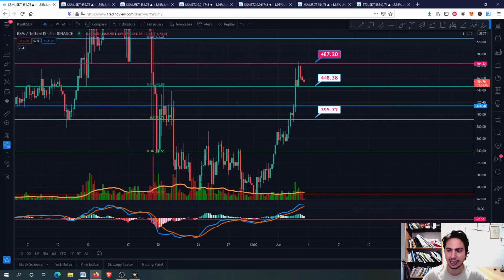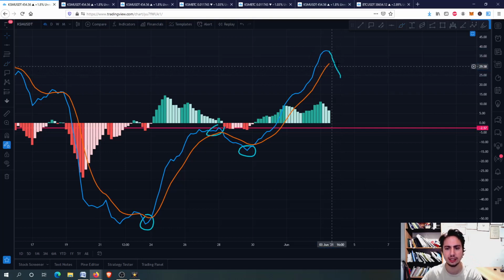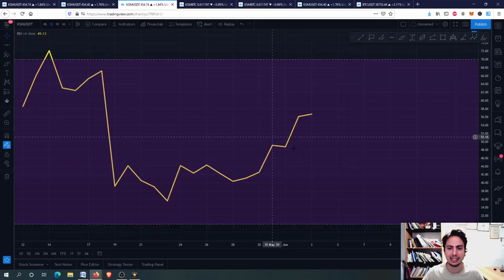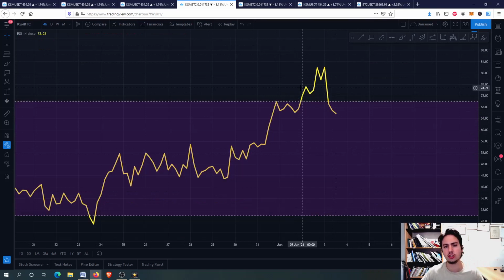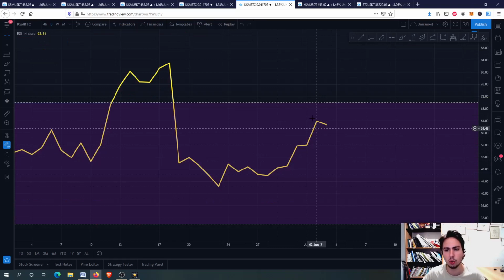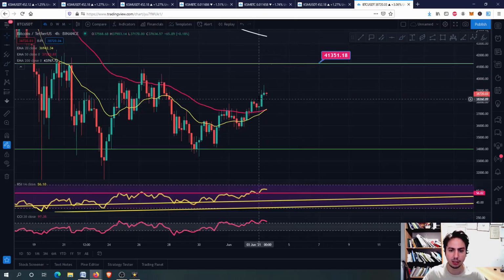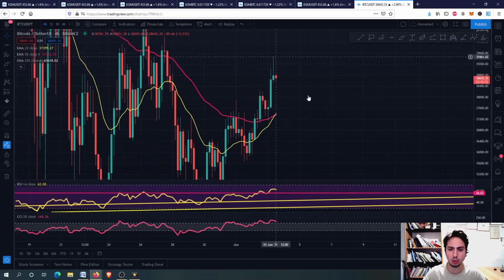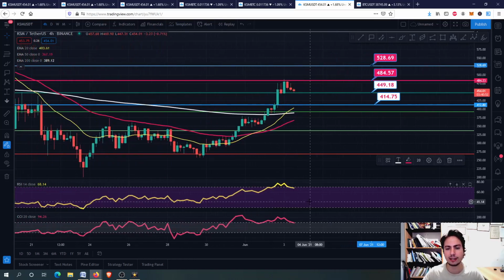KUSAMA(KSM) Short Term Realistic PRICE Prediction and Technical Analysis! Daily Update! 2021!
in this video I will provide technical analysis and price prediction for KUSAMA(KSM) in USDT/BTC(2021).  Next price target is 530 USDT. We are looking Bullish but always remember that we have the BTC in a bearisk market(even though it is highly possible to see the swing high to 41.000 USDT. We need BTC to continue just a small swing high to get there because KSM is outperforming Bitcoin for now. For the long term it is a great buying opportunity. Of course I suggest you to check the support and resistance levels I mentioned in the video so you will be sure when to buy or not. If you are a new investor in this coin then I advise you to wait till we see the price action for the next days and of course check the major resistance/support levels. But it is always your choice and of course you always should do your own research.  If you want to be more precise about your buy and sell options, then be patient and check the price action of the coin in the next days/hours, it is more likely to go downwards. If you have bought at top then all you have to do is to wait and HODL for the future.

⏱️TIMESTAMPS⏱️
0:00 intro
0:06 MACD and FIB(RETRACEMENT) Support/Resistance levels
2:49 SSL, CCI, RSI(4h)
3:40 SSL, CCI,RSI, Bollinger bands and MACD(1D)
4:56 KSM/BTC and EMAS(4h) / Price analysis
6:25 KSM/BTC and EMAS(1D,1W)/ Price analysis
7:10 KSM/USDT and EMAS(4h) / Price analysis/ Price prediction/ BTC CHART
13:24 Conclusion/Thank you